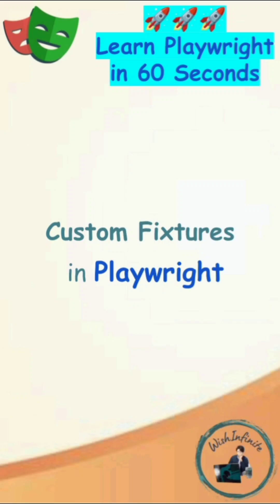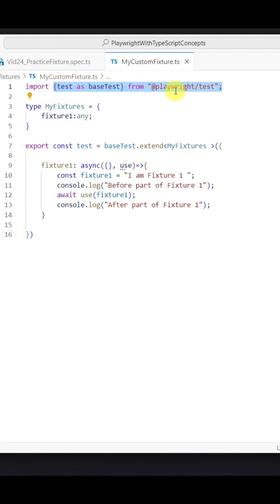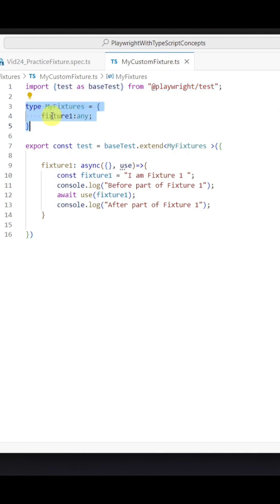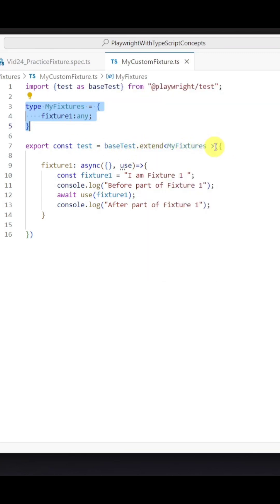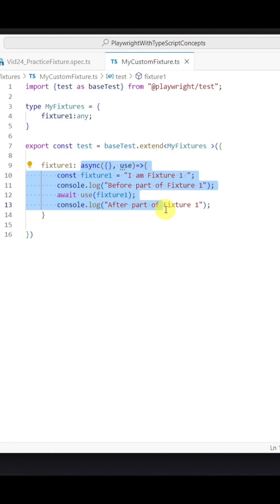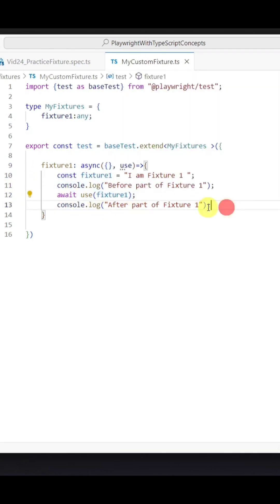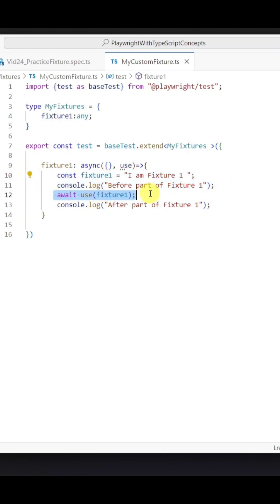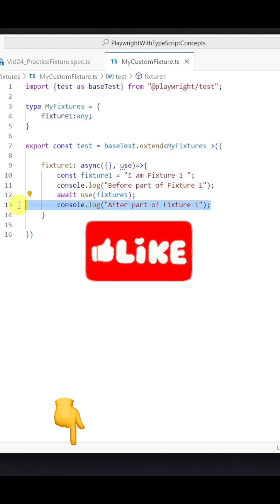Playwright Tutorial | Custom Fixtures in Playwright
Understanding of Custom Fixture in Playwright, POM with Fixtures in Playwright, FIxtures ovre hooks

playwright, playwright tutorial, playwright testing